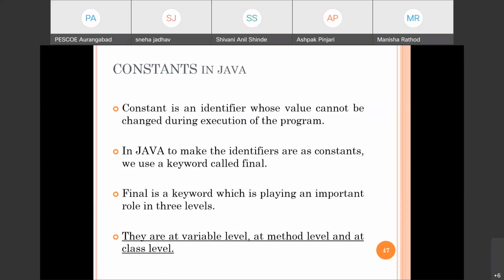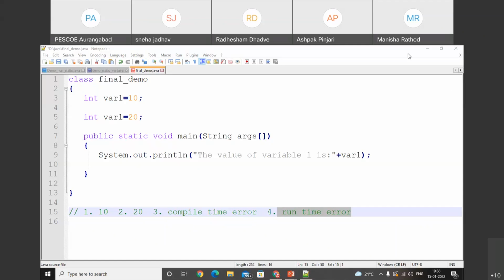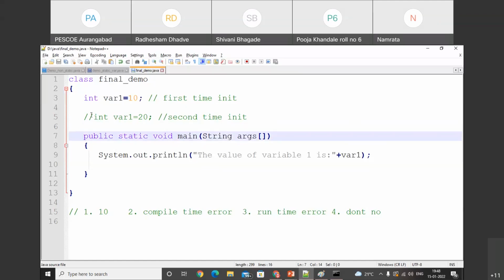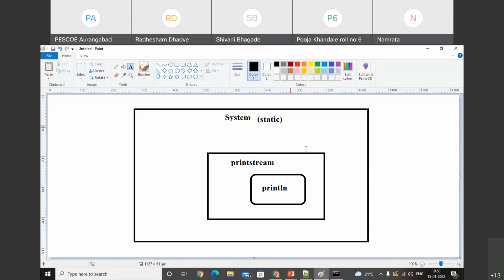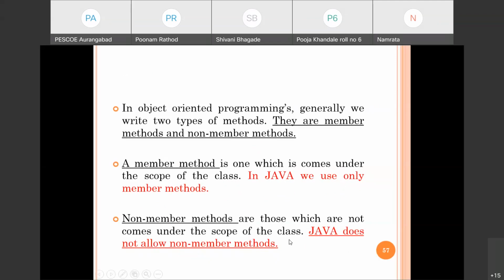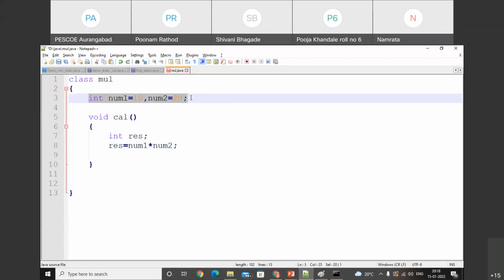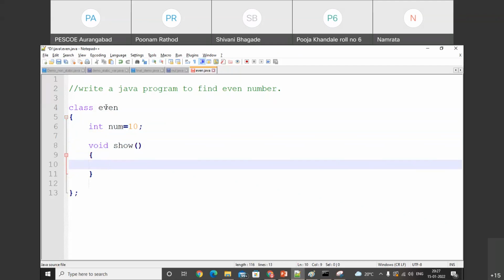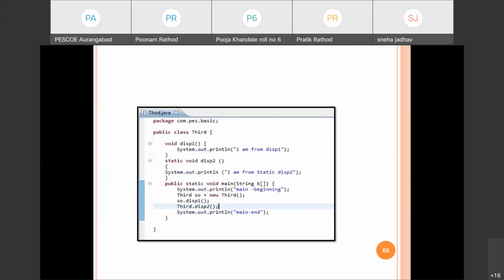CORE JAVA DAY 03